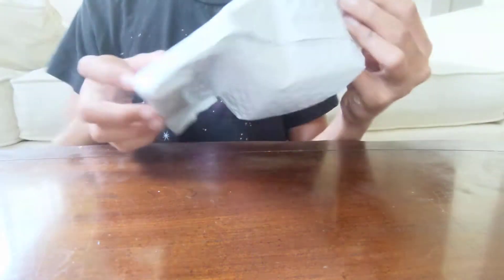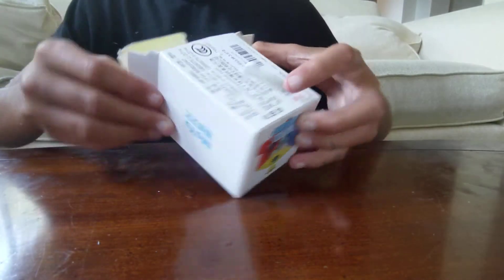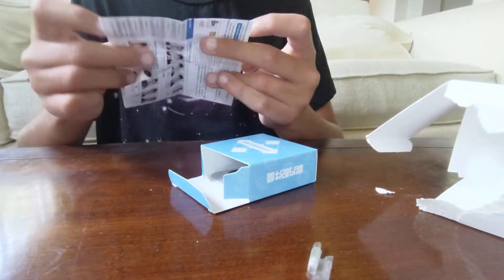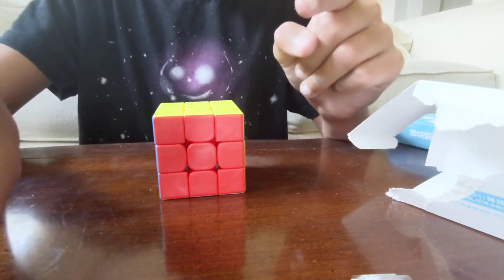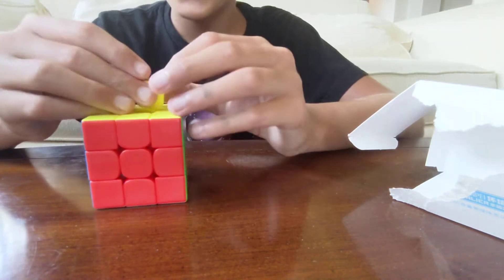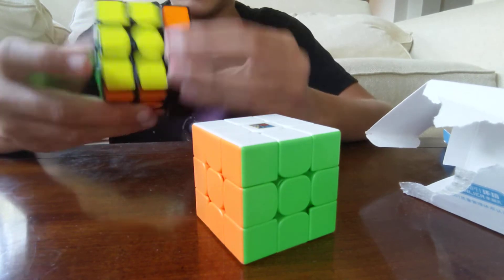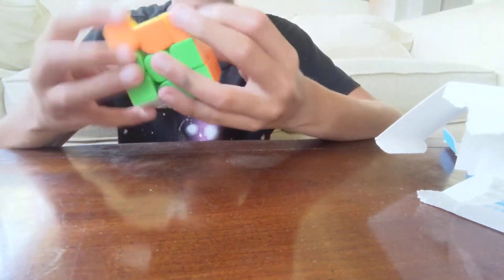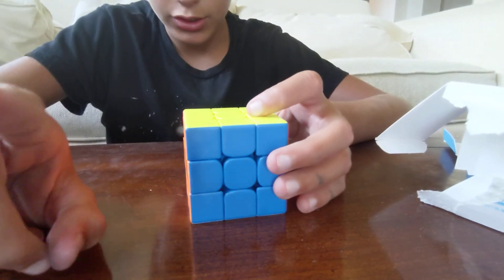Moyu rs3m 2020 review! Is it better than gan?